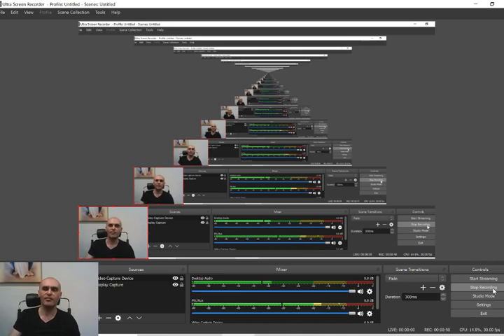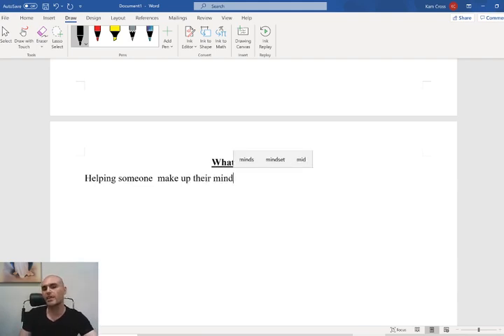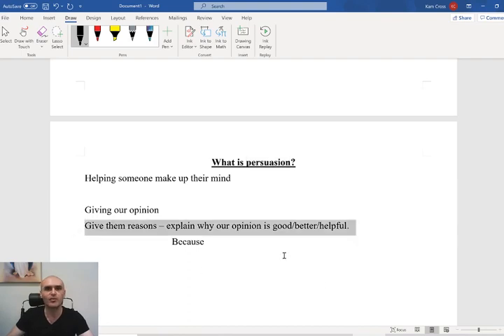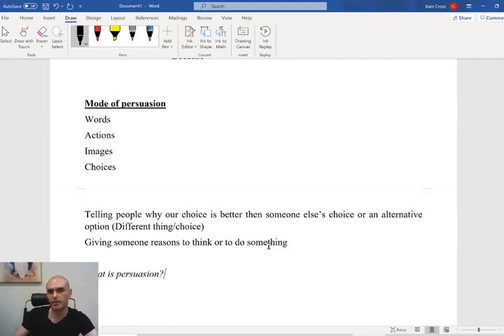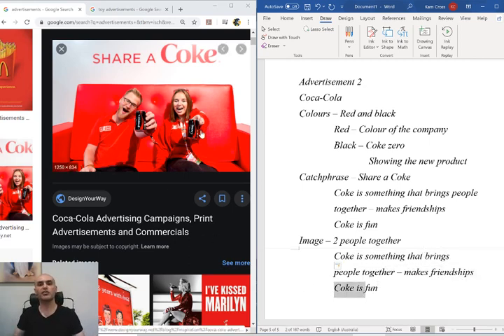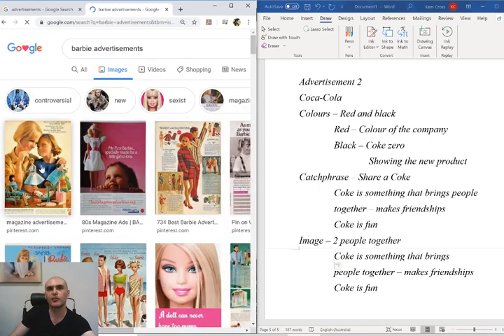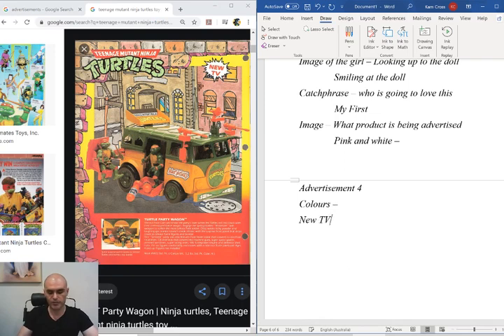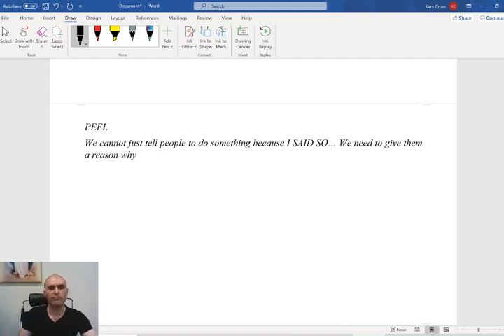English T2L1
Persuasive texts